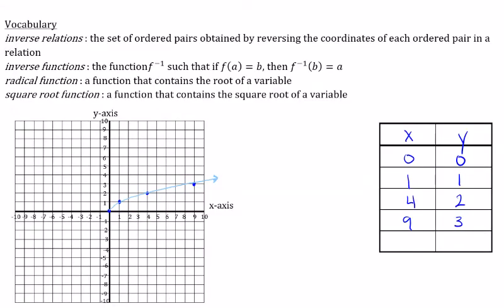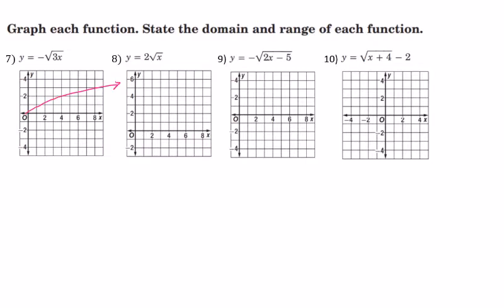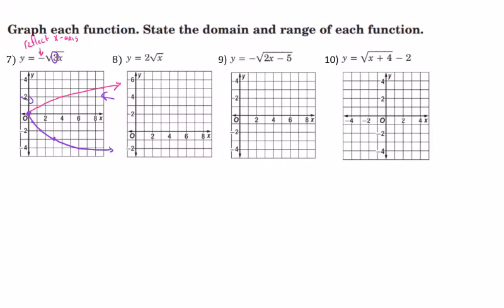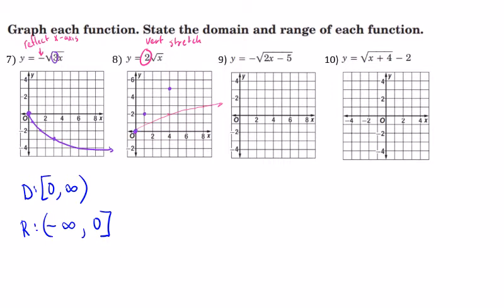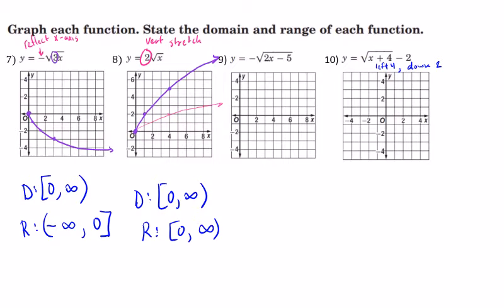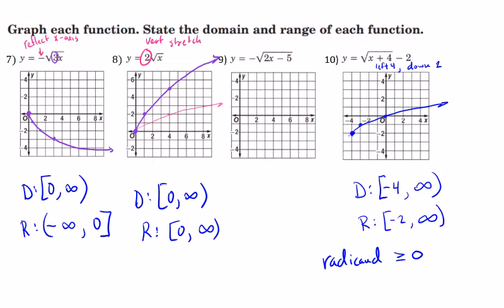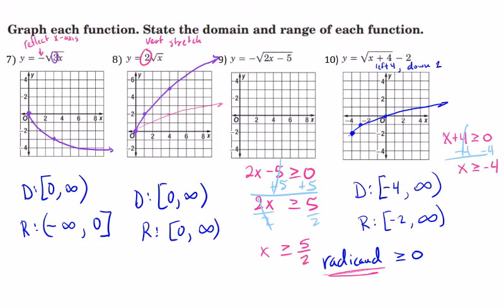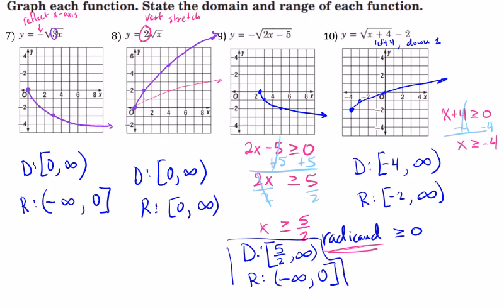AT - 6.2-3 - Inverse & Radical Functions - 6